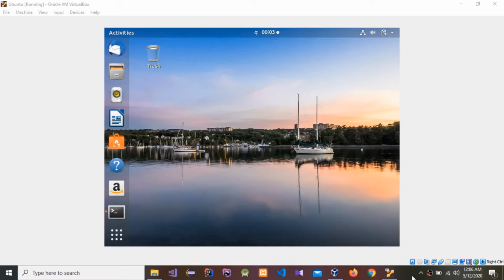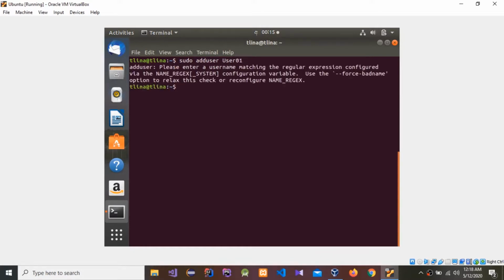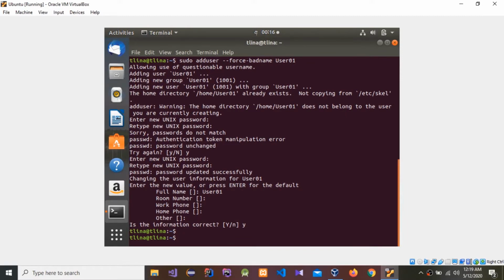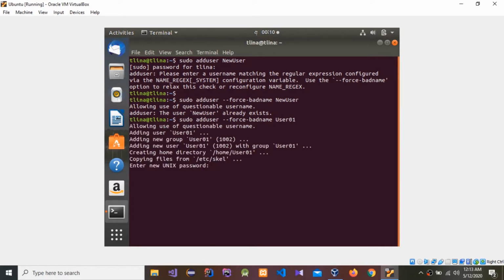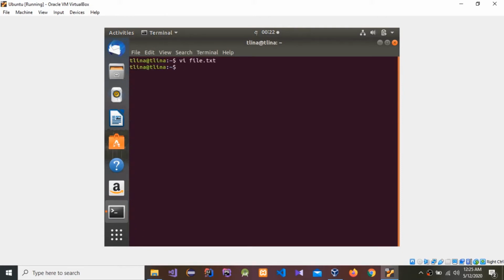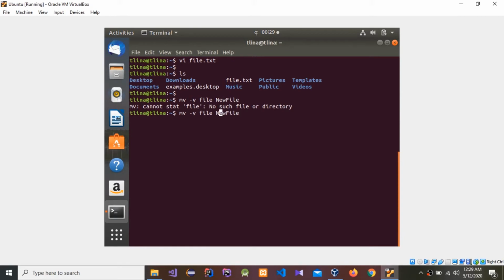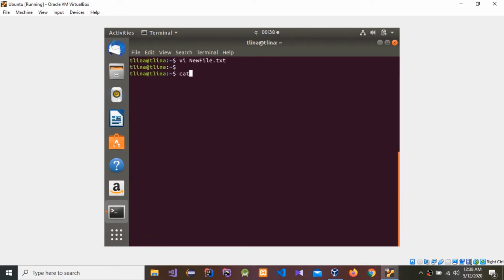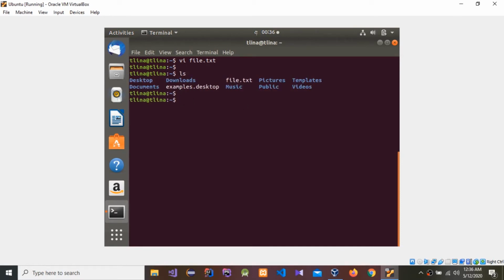Ubuntu Basics for beginners | The Linux command line for beginners | Ubuntu Basic in 15 min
In this video I am going to show,

1) How to create a New User in Ubuntu
2) How to Delete Created User in Ubuntu
3) How to Change Created User in Ubuntu
4) How to Create a New File in Ubuntu
5) How to Rename Created Files in Ubuntu
6) How to Hide and Unhide Created Files in Ubuntu
7) How to Delete Created Files in Ubuntu

How to Crack a Password using Reverse Engineering for Beginners | Kali Linux | Password Cracking

Wireshark Tutorials

1) How to find http request
2) How to find dns and icmp request
3) How to find time (start time, end time and time range) in captured packets
4) And other related questions.